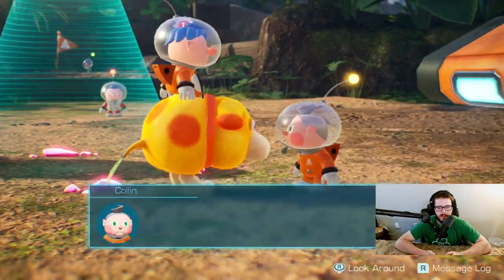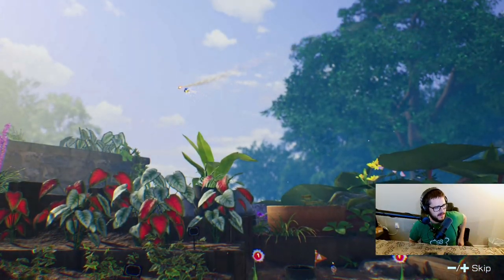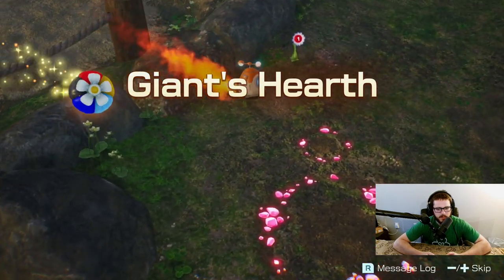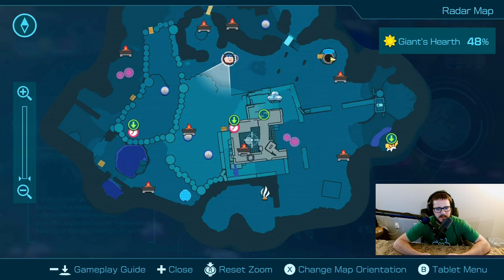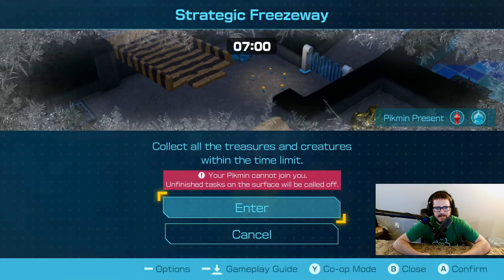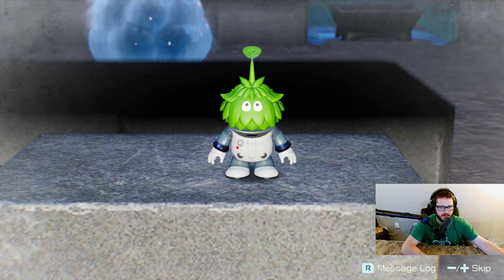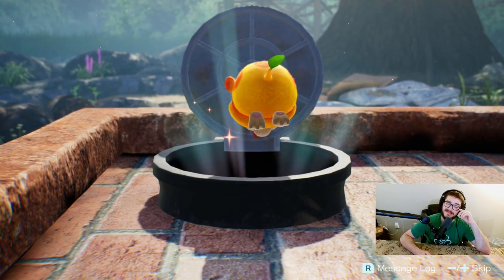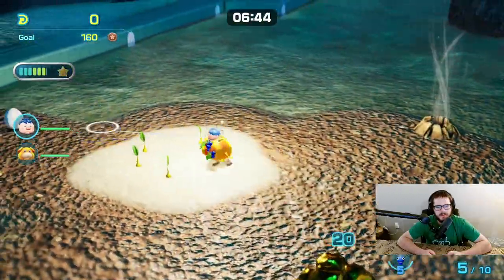Strategic Freezeway - Pikmin 4 Let's Play - Episode #54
The Dandori Challenges keep piling up in this episode. Maybe we've ascended to new levels of Dandori and will ace all of them first time around? Only time will tell...

Pikmin 4 is the latest game in my beloved Pikmin franchise. After Captain Olimar sends out a distress beacon from the Pikmin planet, a group of rescue operatives head out for his rescue, but end up becoming stranded themselves. Now, we must work with our loyal rescue pup Oatchi to find the other rescue squad members, as well as Captain Olimar before something bad happens to them.